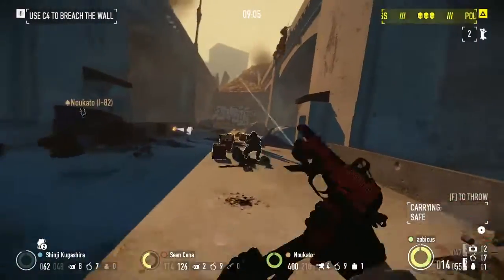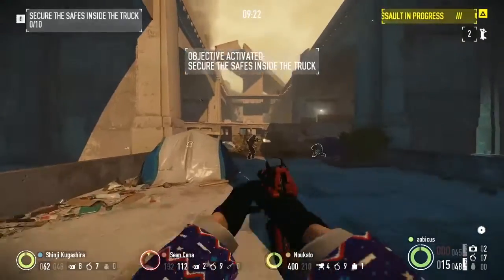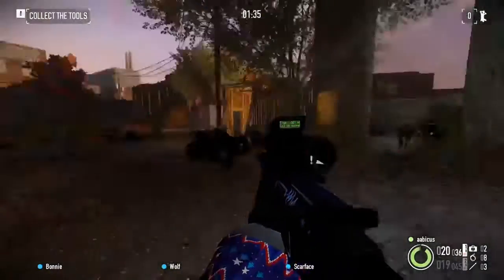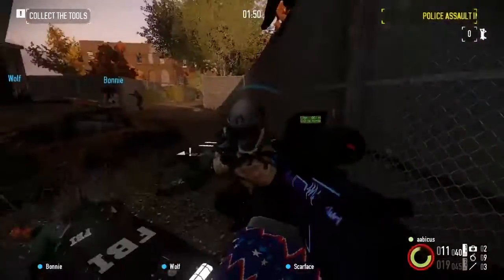The 5 Best Throwables in Payday 2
RIP my two-dollar Vlad's Rodina. She was a beaut while she lasted.

Update: Reddit user UnknownKnightGaming tested it in game, and it doesn't appear the Matryoshka actually has an extended radius of effect. The best frag grenade reskin is still the Dynamite, since it's the only one immune to police gunfire. Teach me to trust the Payday wiki!

The Daily SPUF publishes new gaming articles every day! Come check us out, and even submit guest articles if you want :D Also join us on the discord!

Follow aabicus on twitter and Instagram to be alerted to his new videos when they go live!